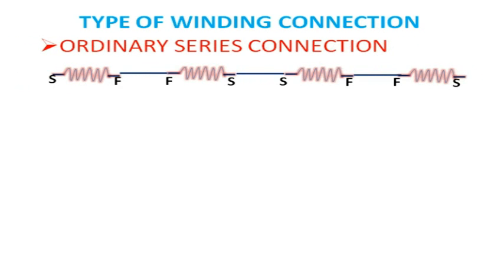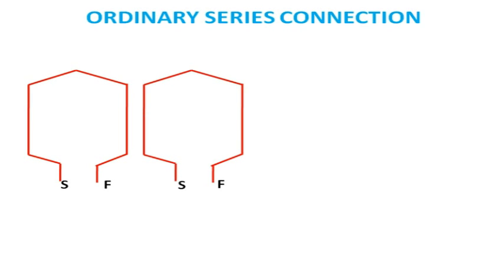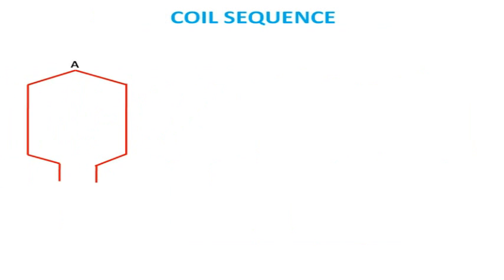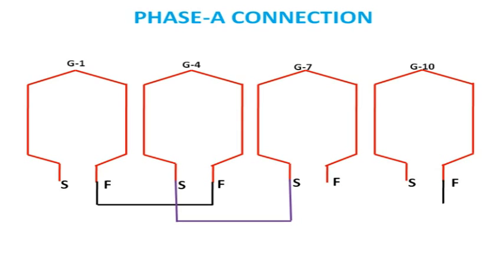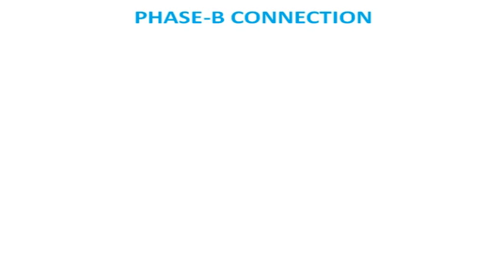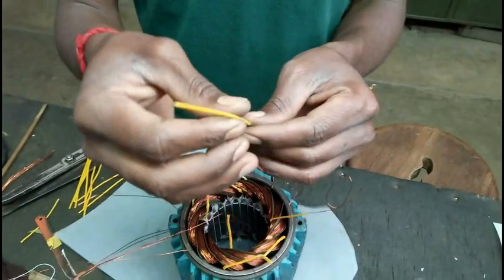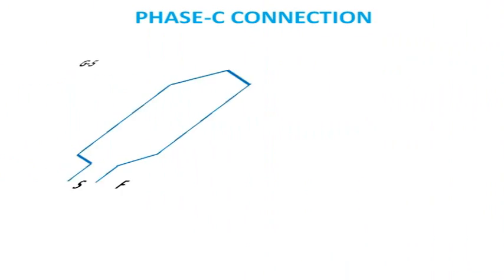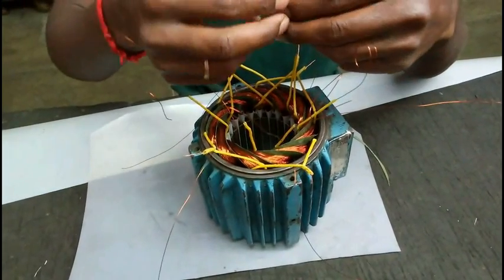Winding connection of three phase motor